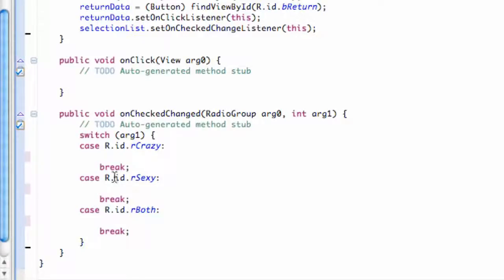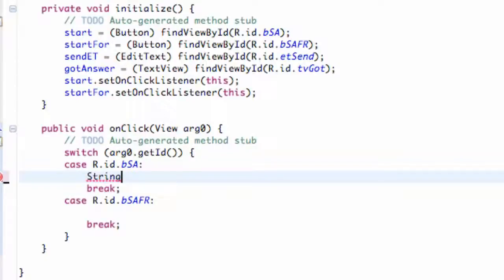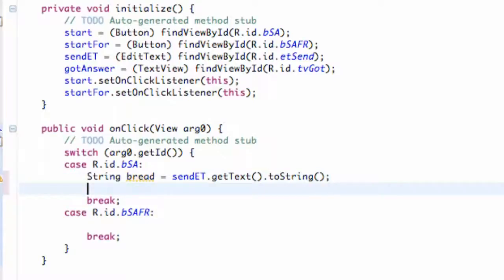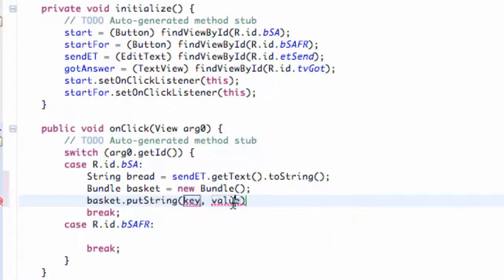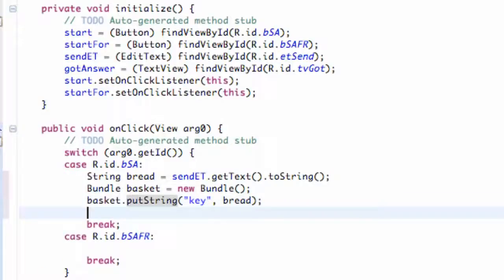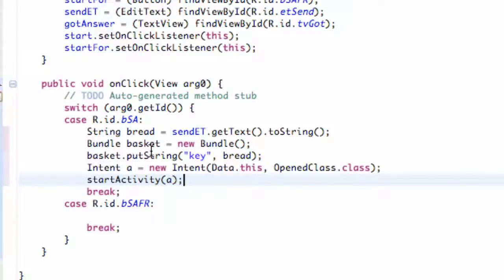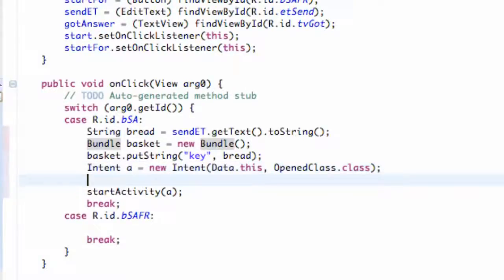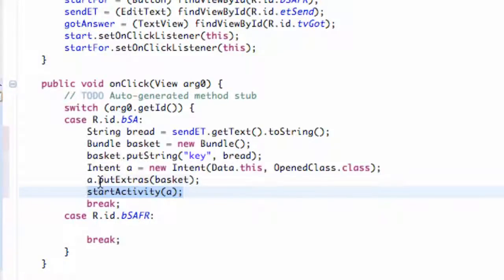Android Application Development Tutorial 47 Passing a String between Activities YouTube